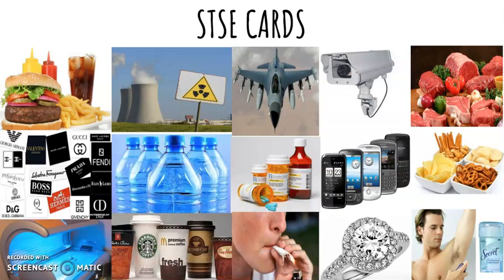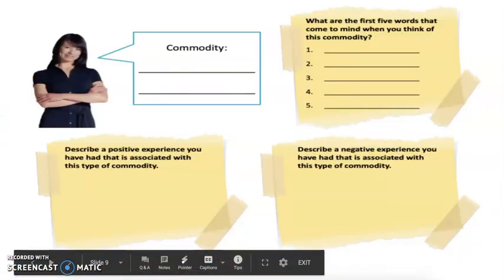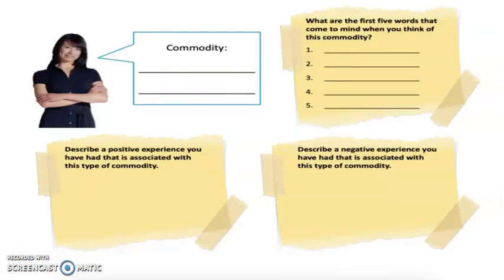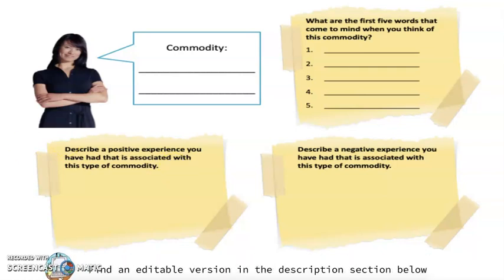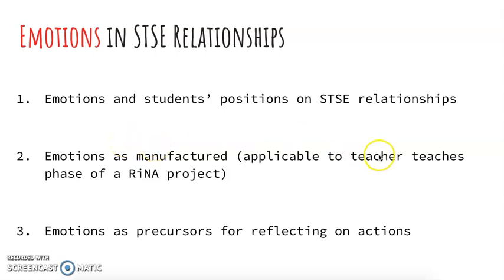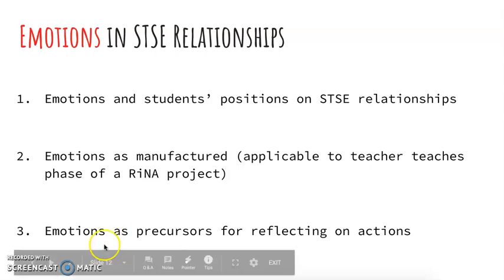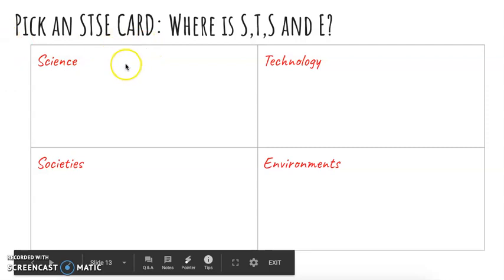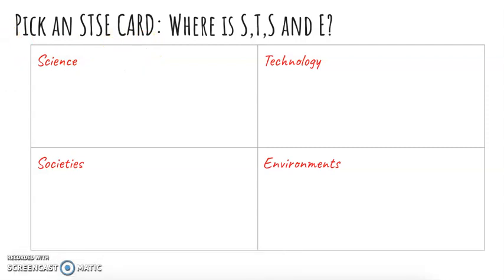Students Reflect Activities 1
This video provides teachers with suggestions and resources for encouraging and enabling students to eventually self-direct research-informed & negotiated action (RiNA) projects to overcome harms they determine in relationships among fields of science & technology and societies & environments (STSE). In this particular video, the first of three, teaching/learning suggestions and resources for implementing the Student Reflect phase of the STEPWISE pedagogy are provided.